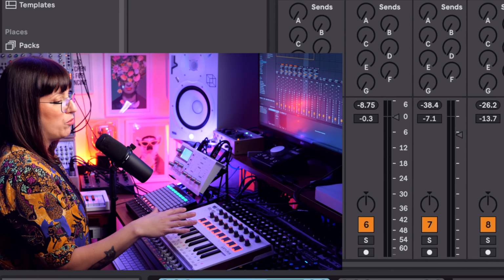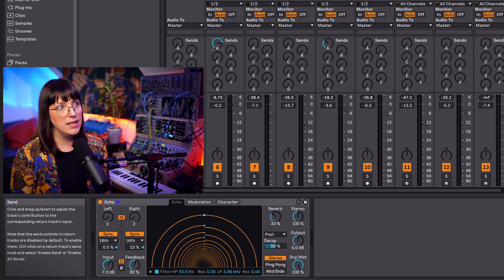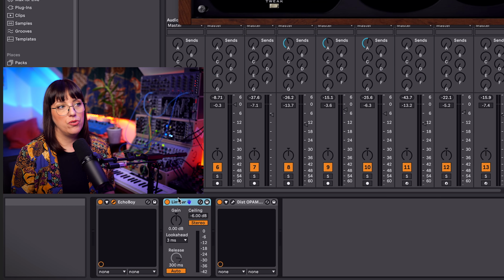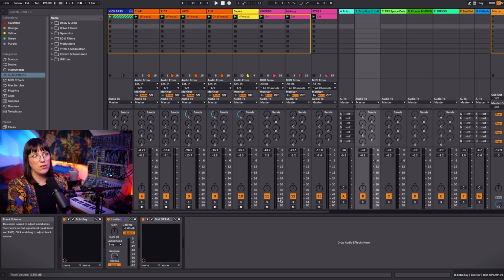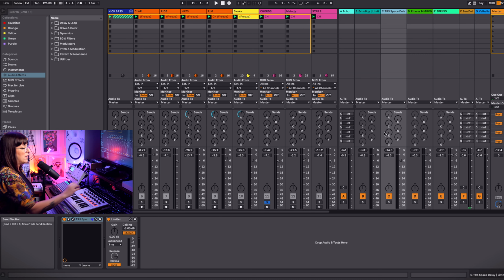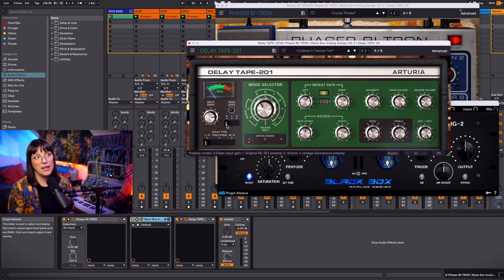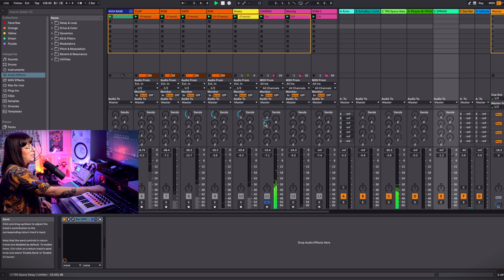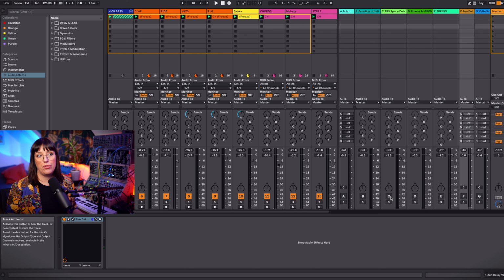How to use Dub Delays walkthrough | Sonic Kitchen | Andrea Cichecki | Thomann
Hi everyone, today @AndreaCichecki shows you how to be creative with Dub Delays. This delay technique combines feedback loops, spring reverbs and saturation. And you use your sends and returns to combine the effects. Andrea shows you how to set this up with your MIDI controller, so that you can play your effects live.

Interesting bits and pieces:
0:00 Hello everyone!
0:14 Overview of my set-up
1:05 Ableton Echo
2:12 EchoBoy with limiter
3:01 MIDI controller setup
4:00 Space Delay IK Multimedia
4:34 Cut-off filter Pigments
5:06 Bi-Tron Phaser
5:50 Spring reverb
6:33 Zen Delay
7:03 Live performance
8:12 Goodbye and I see you next time!